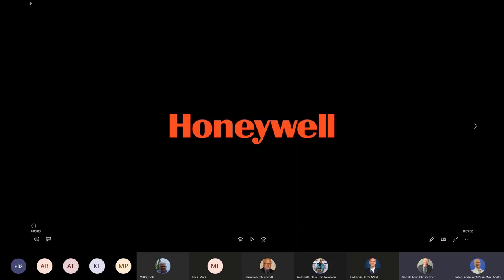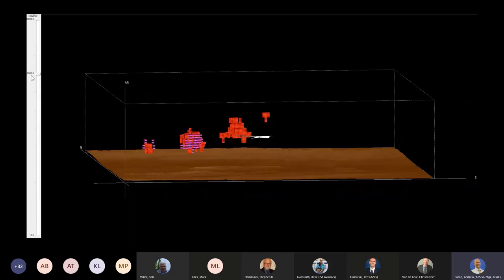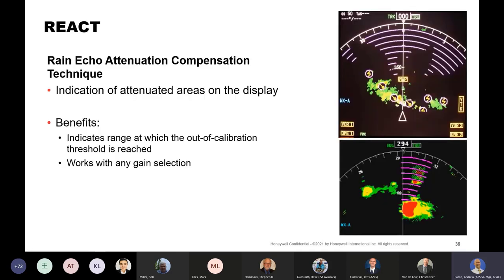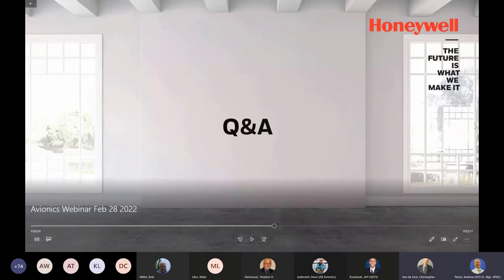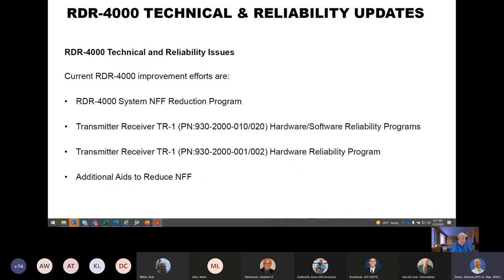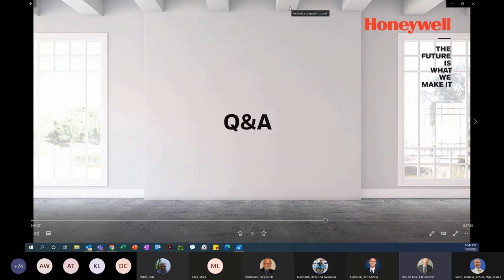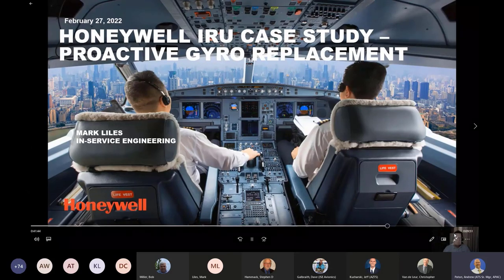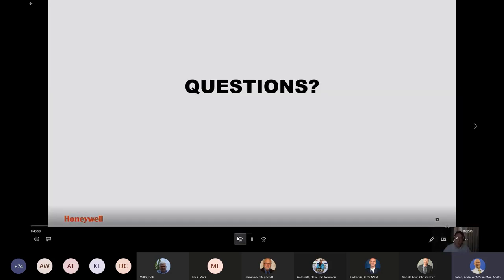Airlines Technical Webinar - Avionics 20220228